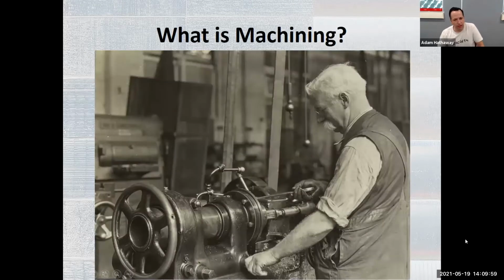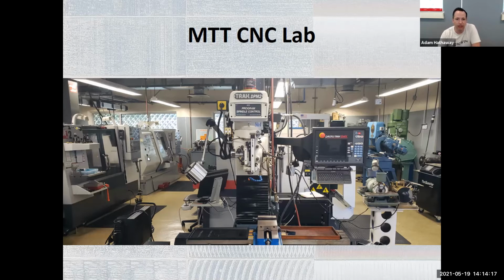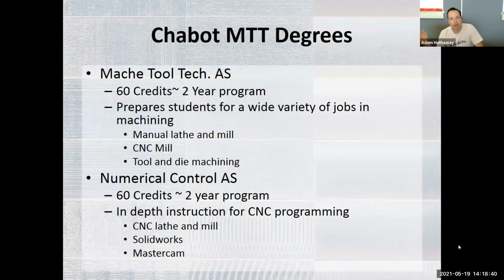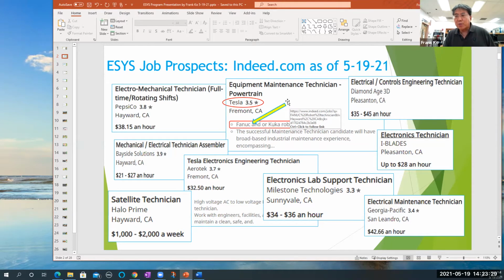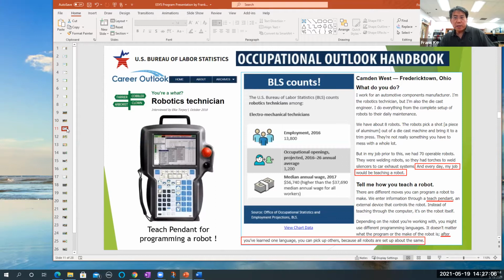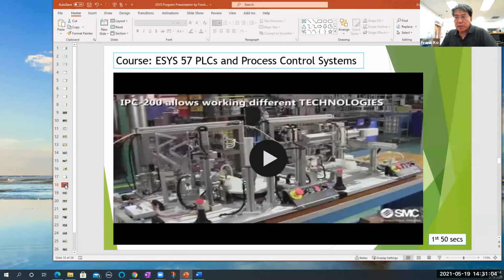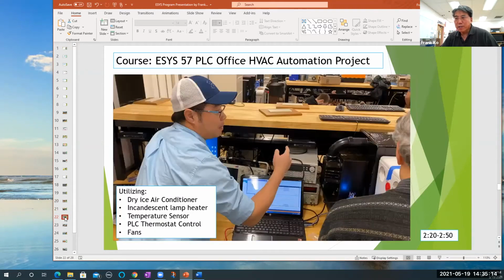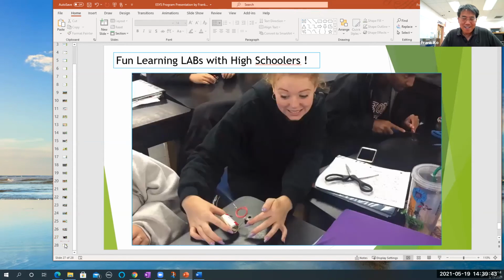Chabot Advanced Manufacturing Pathway Presentation 2021 (feat. Machine Tool + Electronic Systems)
Chabot College Advanced Manufacturing presentation for high schoolers.  For more details, click videos below or email the contact.